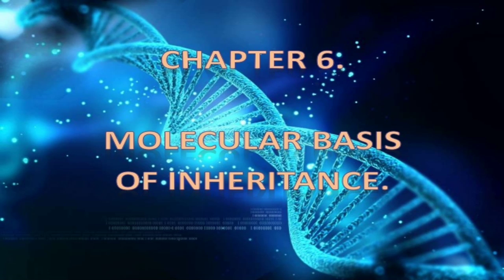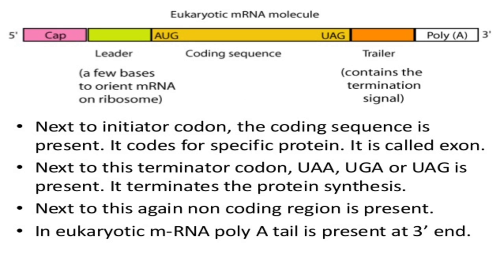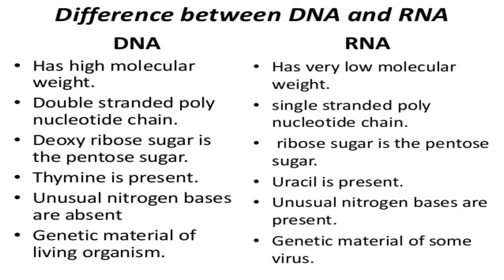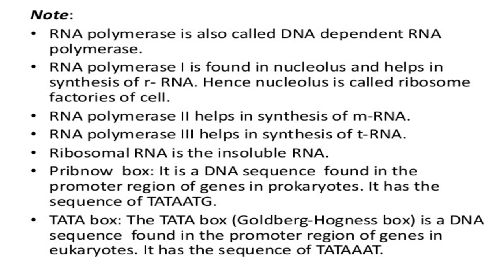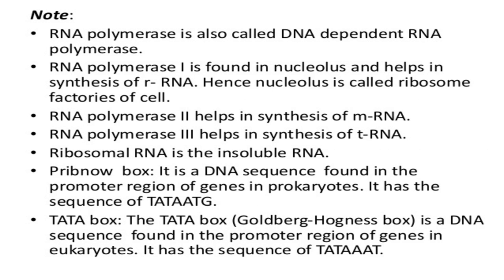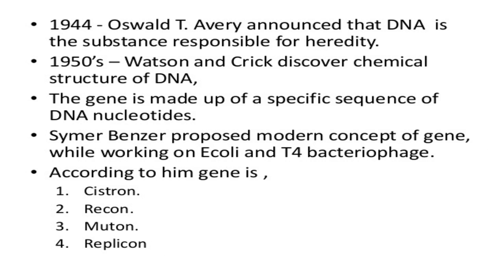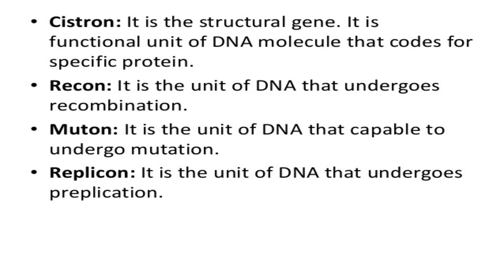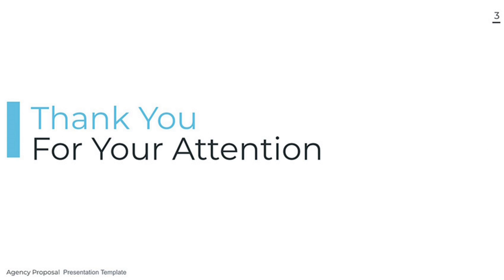Molecular basis of inheritance